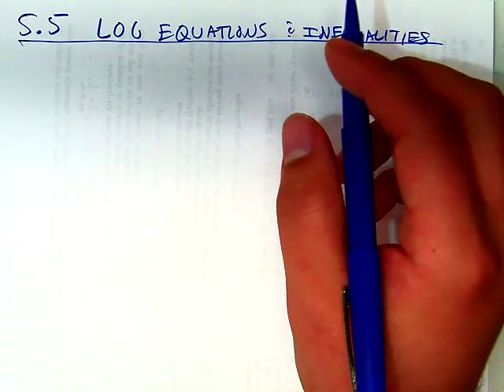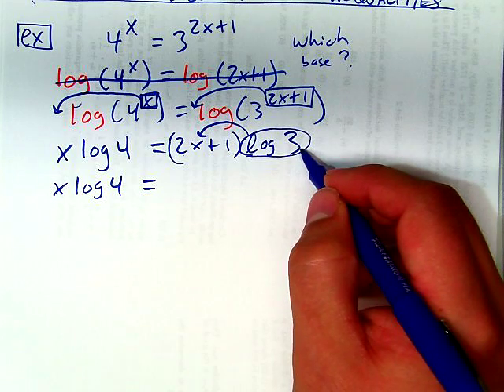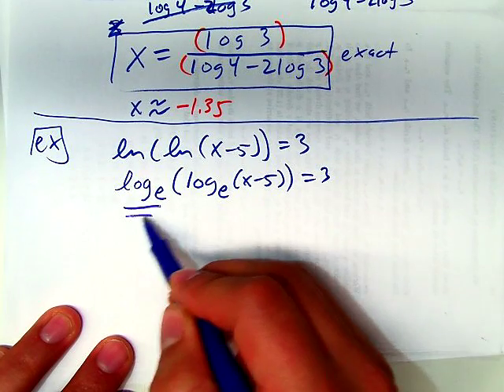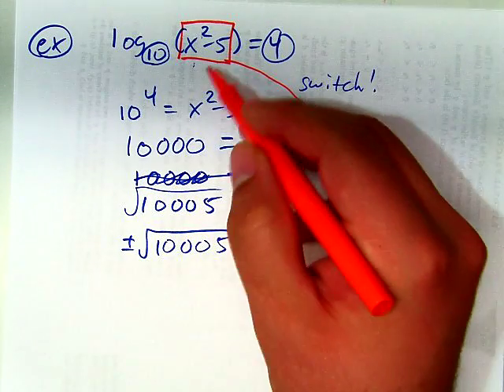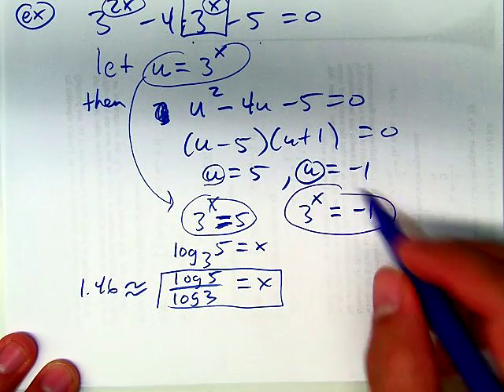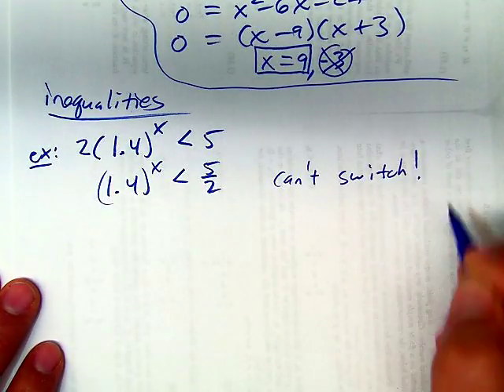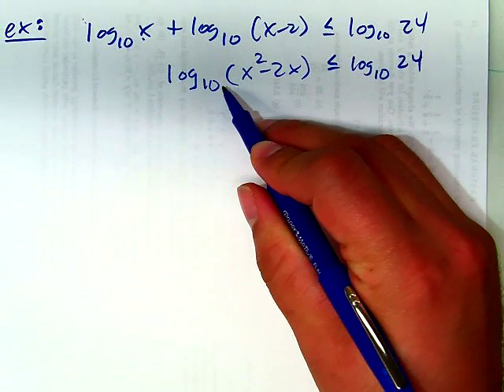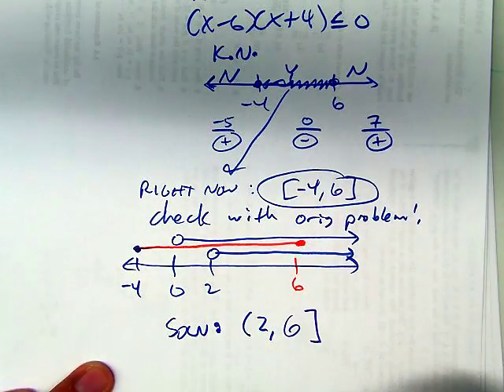5.5 Solving Log Equations and Inequalities